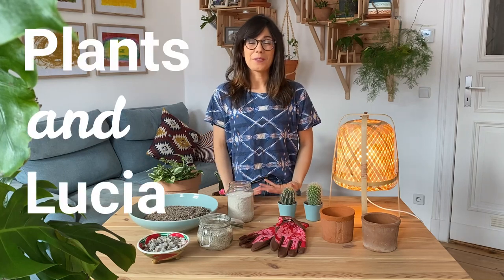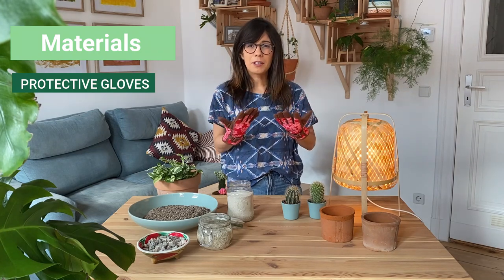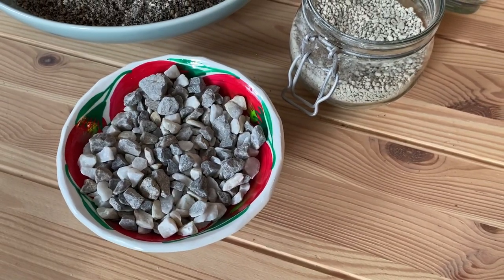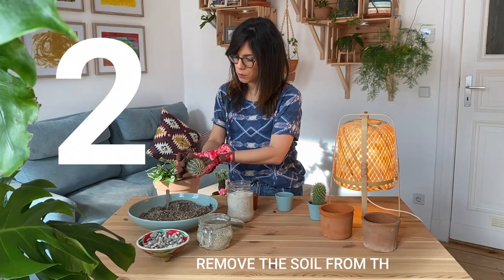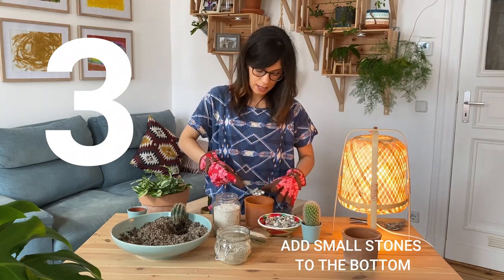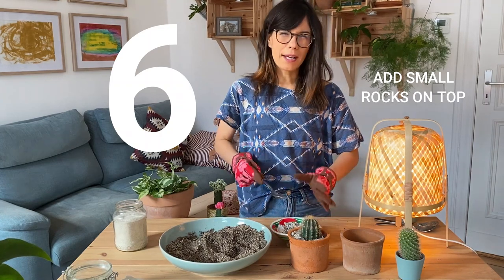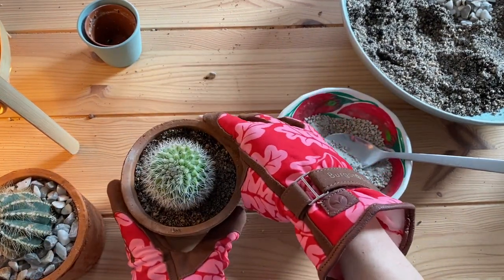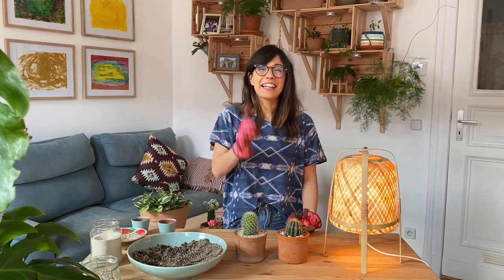How to repot a cactus LIKE A PRO | how to repot cacti 🌵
Hii! In this video I will guide you step by step so you can repot a cactus like a pro ! If you are wondering how to repot cacti, this video is for you :) Find tweezers

WHAT I USE IN THE VIDEO:
- Gardening gloves (the ones I use are not available now) but here are other cute ones (with rubber to protect you)
- Coconut coir:
(available in the US)
(the one I use in Berlin)
- Worm castings

TIMELINE:
0:00 - Introduction
0:20 - When to repot cacti
0:58 - What we need to repot a cactus like a pro :)
3:02 - What we do to repot a cactus like a pro :)
7:10 - Secret tool for final touch

ABOUT THIS VIDEO: How to repot a cactus like a pro | how to repot cacti 🌵
In this video we will go over how to repot a cactus plant, so if you are wondering how to repot cacti, this video is for you! When thinking about how to repot cacti, we always have to consider various things such as repot cactus soil, how to repot a cacti without getting hurt, choosing a pot for cactus, as well as when to repot cacti. Since this video is all about repotting cactus for beginners, we will go over all of those things :) . You may be the person who needs to be repotting cactus from store (sometimes plant nursery cacti come in very small containers or in benguets), or the one who, in  consequence, will be repotting cactus from benguet. Whether you are repotting cactus after buying in a small container, or repotting cactus from benguet, this video will help you figure out the basics on repotting cacti houseplants. I hope that after this video you can repot a cactus like a pro 💪!